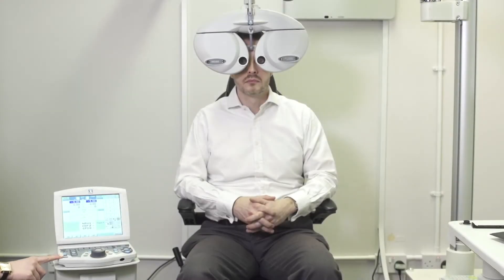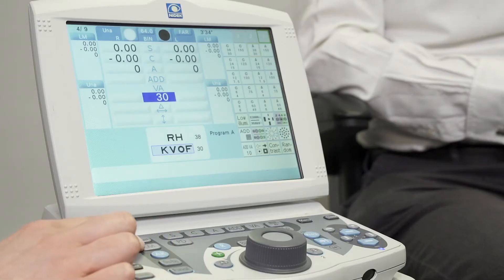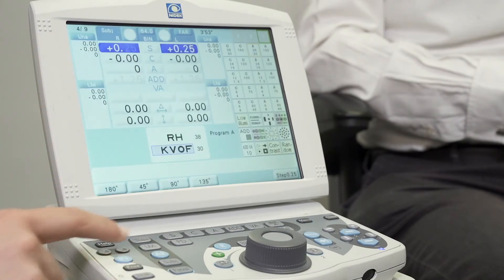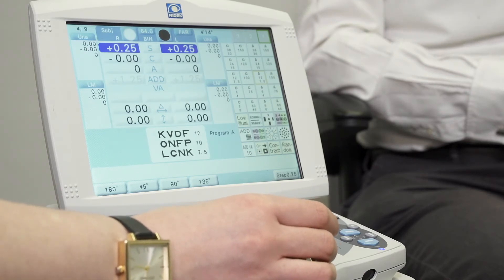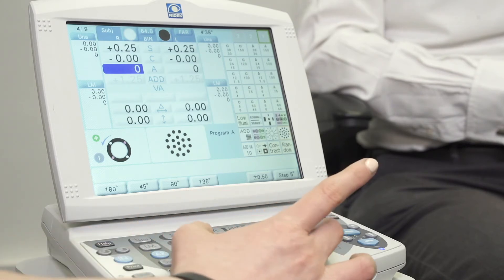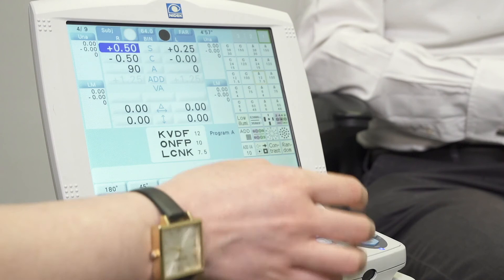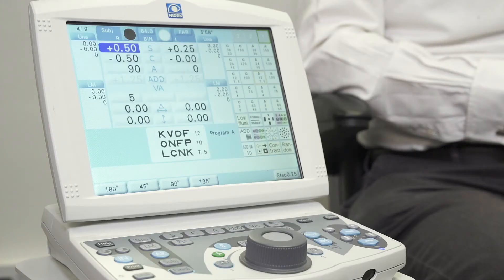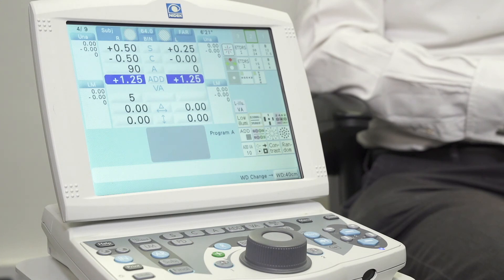Nidek RT 5100 - Training Video 4 - Conducting Refraction